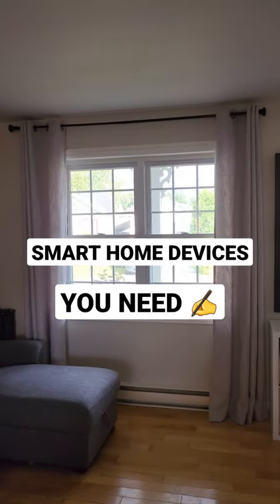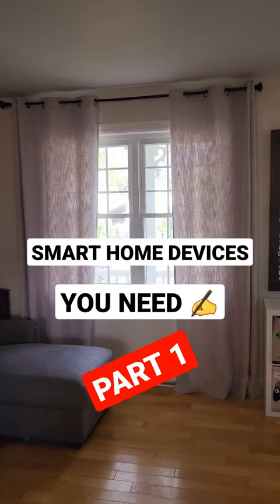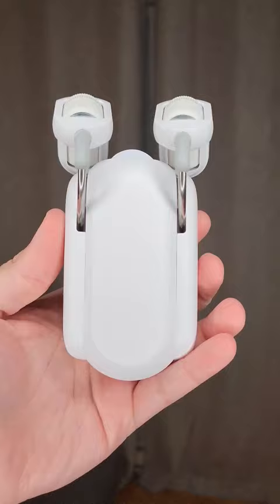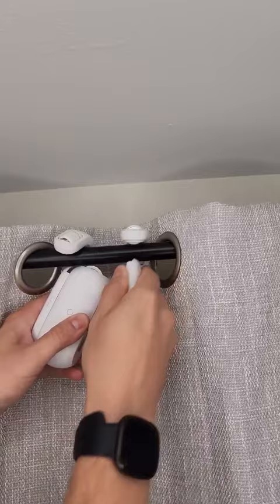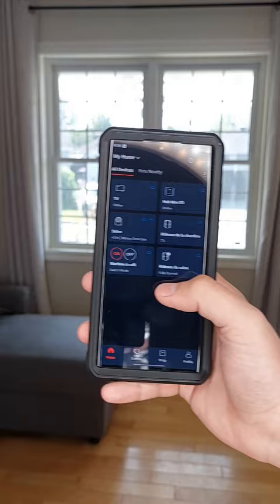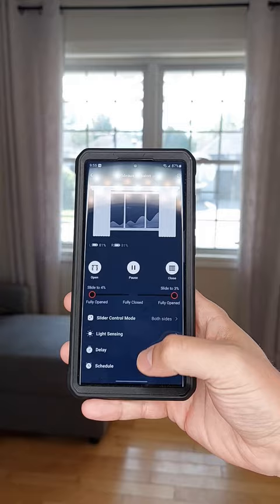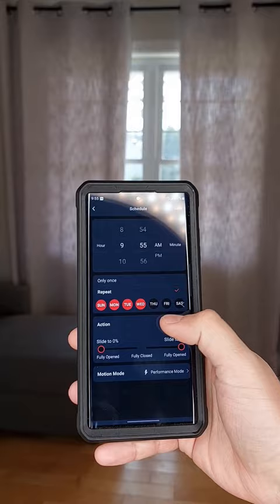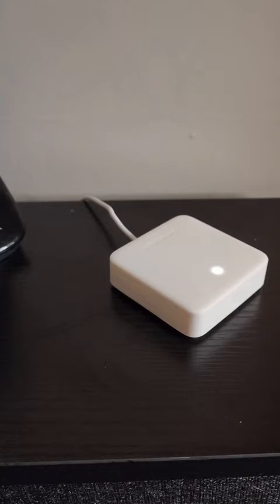Turn your dumb curtains into smart ones with ‎@SwitchBotOfficial !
First Smart Home Device You Need : The SwitchBot Curtain Rod 2 ! This is a simple product which will help you to get up in the morning.

_*Valid up to April 30th 2023_

➡️ _This video represents my own thoughts while using devices that I bought, hoping that it'll help you to get the best ones you can !_

*DEVICES*

*Echo Devices*